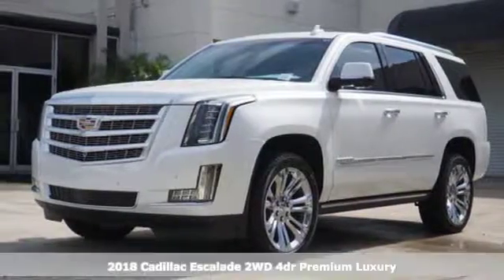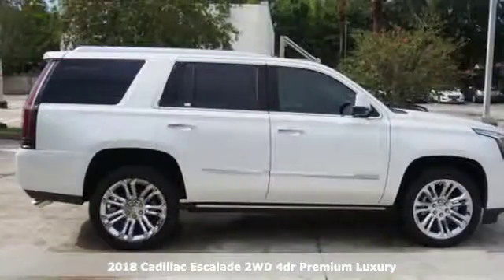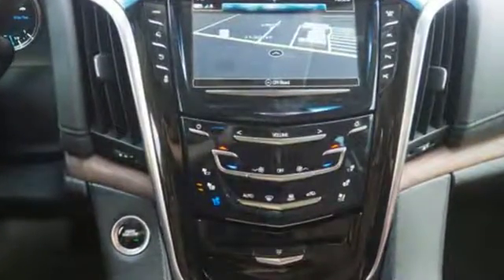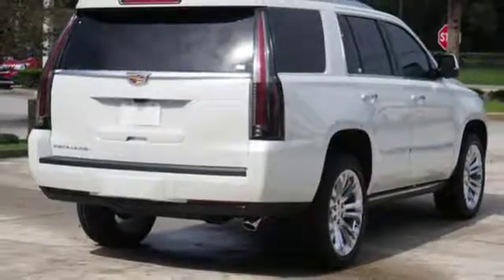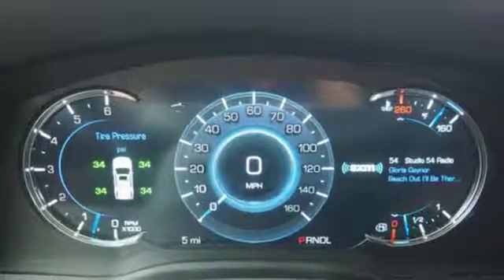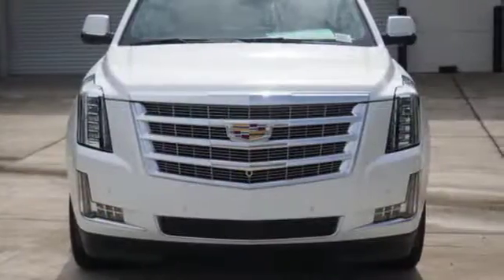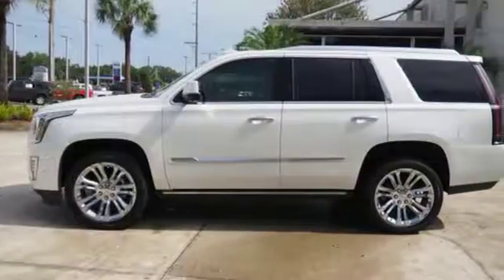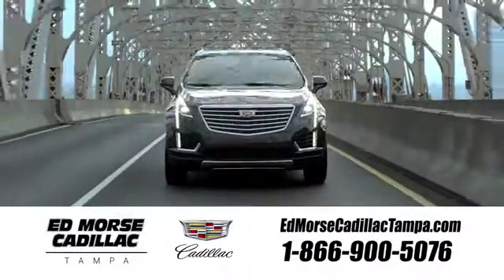New 2018 Cadillac Escalade Tampa FL St. Petersburg, FL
Year: 2018
Make: Cadillac
Model: Escalade
Trim: Premium Luxury
Engine: 6.2l 8 Cylinder Fuel Injected
Transmission: RWD Automatic
Color: White
Interior: Brown
Stock #: JR403487
VIN: 1GYS3CKJ9JR403487
Recent Arrival! 2018 Cadillac Escalade Premium

Address:
101 East Fletcher Avenue